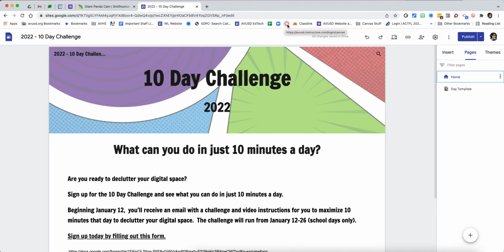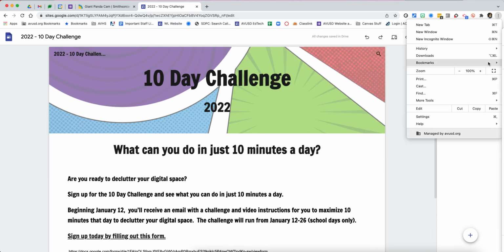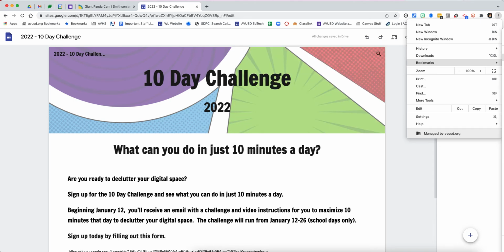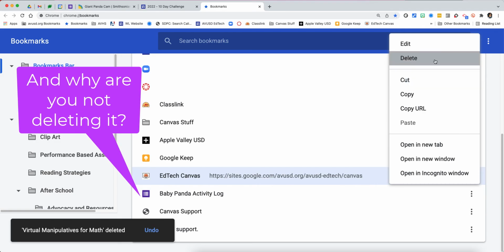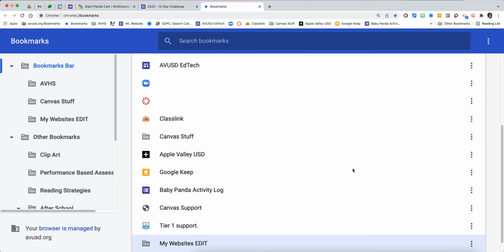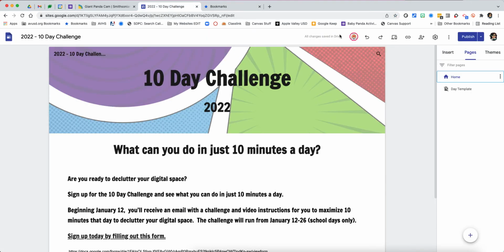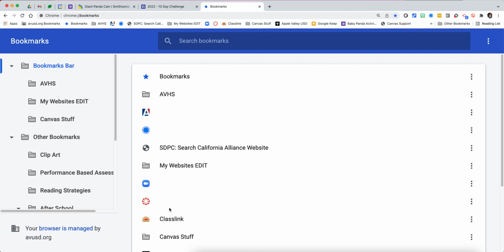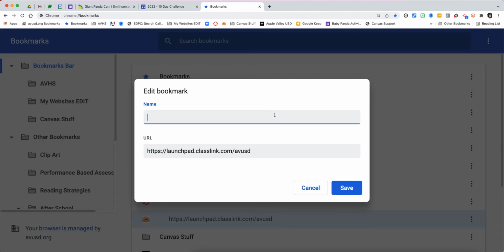10 Day Challenge: Day 5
In today's video, you'll actually watch me work and my process for cleaning up my Bookmark Bar.  Sometimes the bookmarks you needed last year are no longer the ones you need this year and I'll show you how to clean it all up.